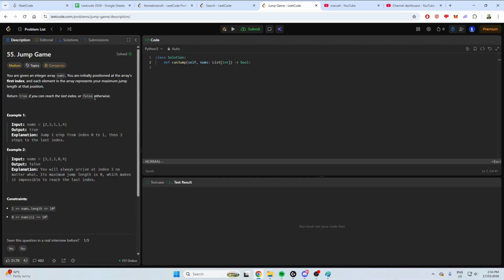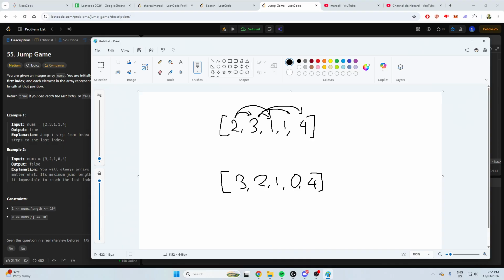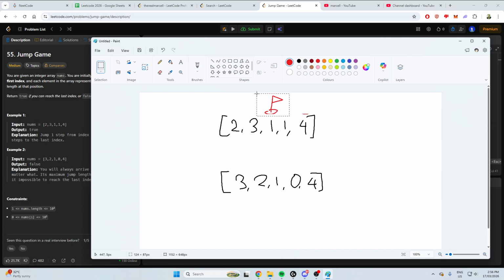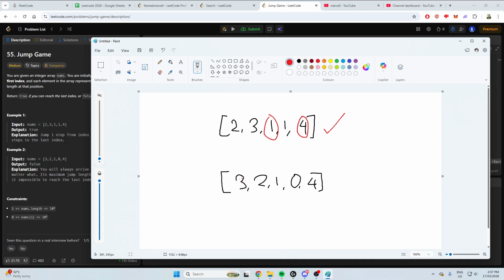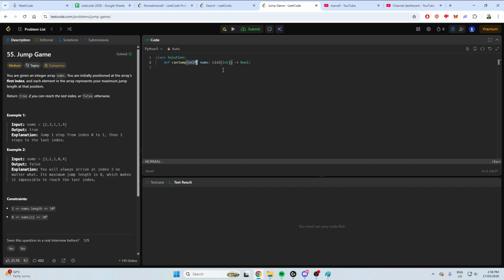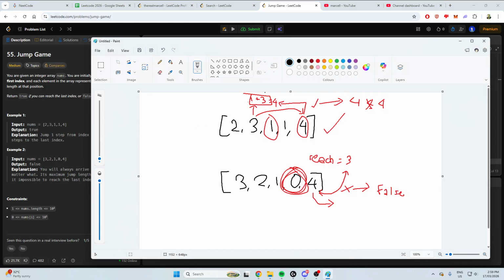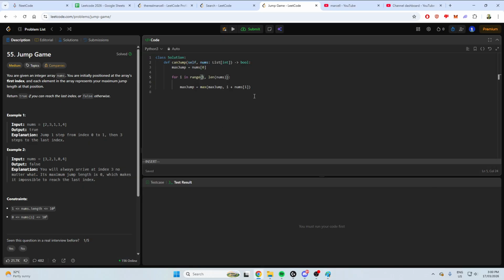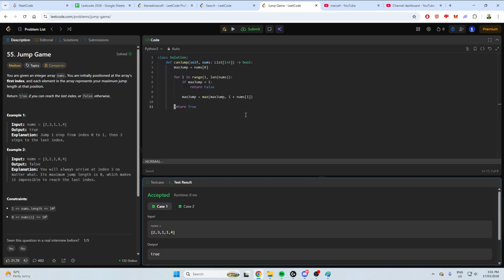LC55. Jump Game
LC55. Jump Game 2 (uploading for future reference for myself, also so I can delete from local storage)